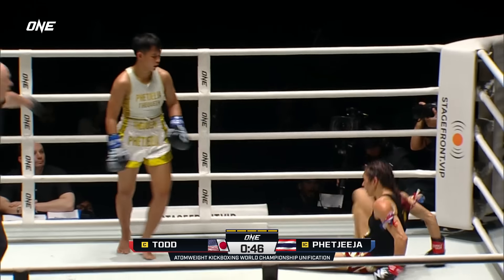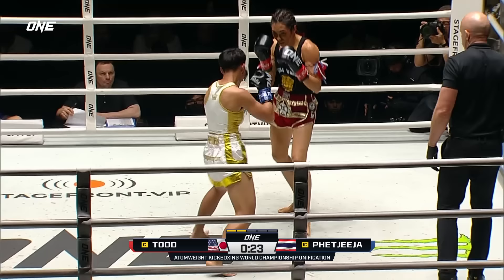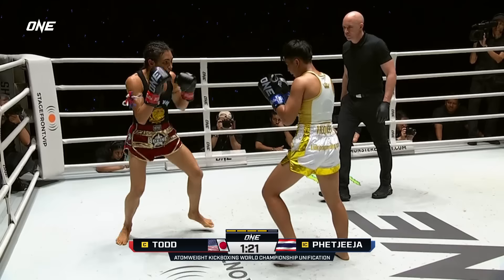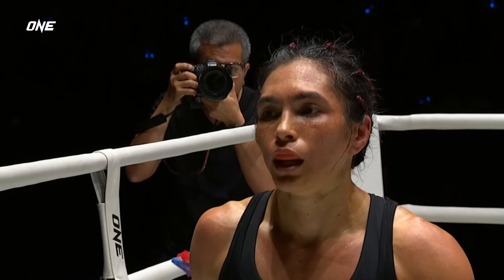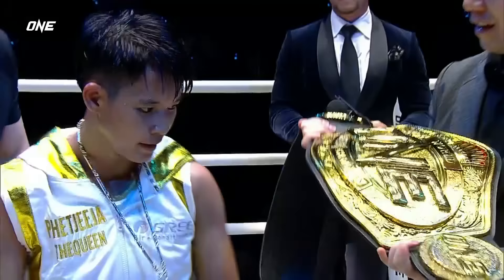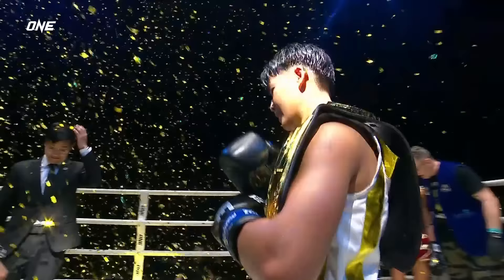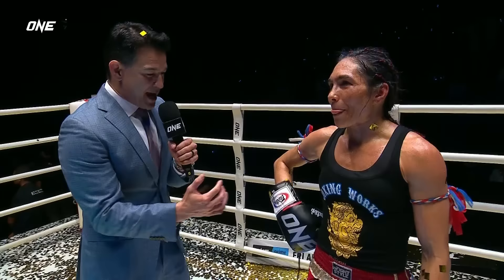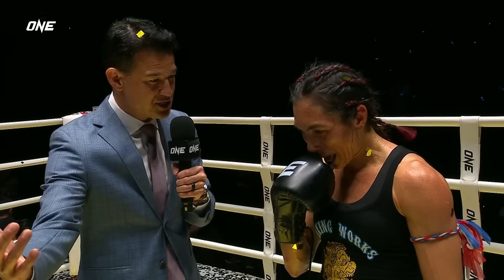HIGH DRAMA 🚨 Phetjeeja vs. Todd | ONE Fight Night 20 Highlights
All the best moments from the ONE Women's Atomweight Kickboxing World Title showdown between Phetjeeja and Janet Todd in the main event of ONE Fight Night 20!